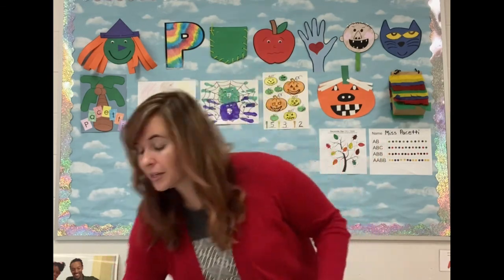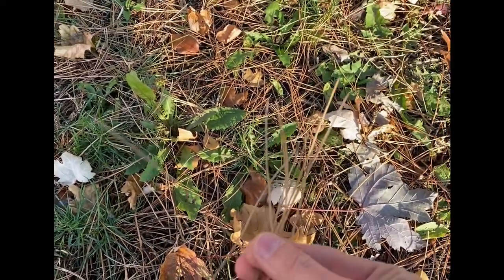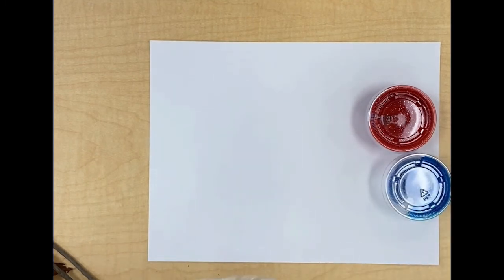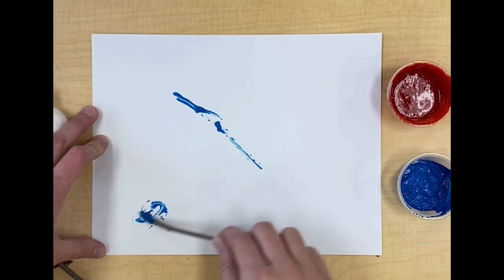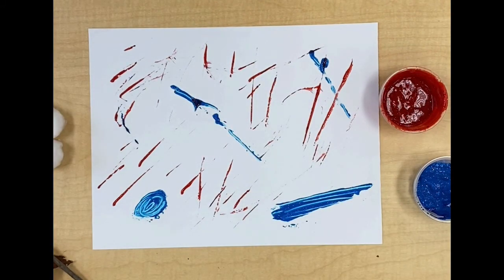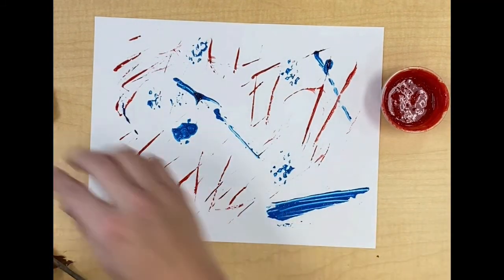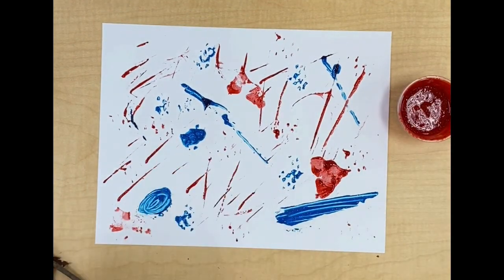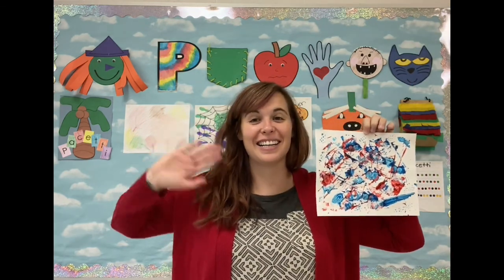Painting with Tree Parts - Miss Pacetti